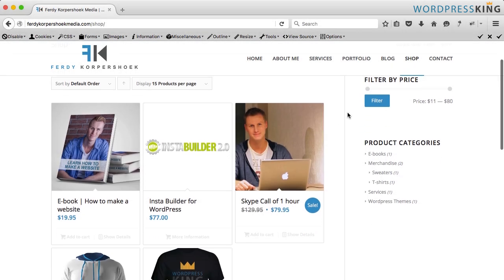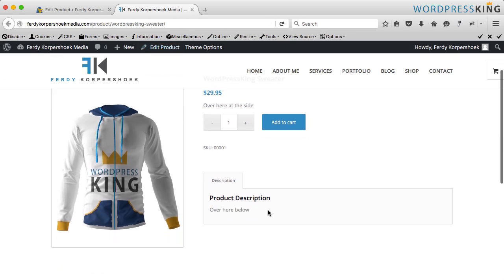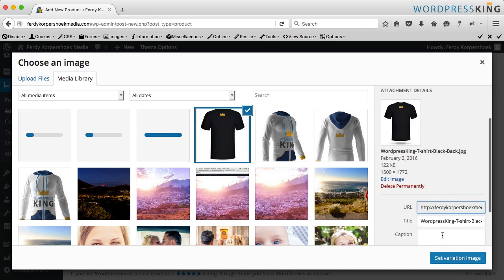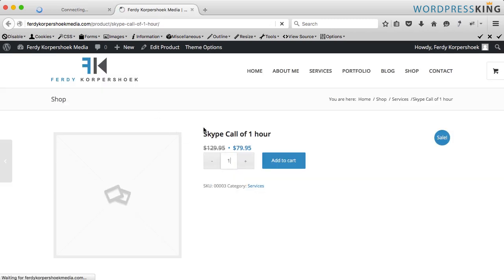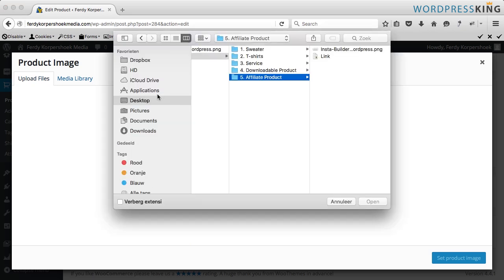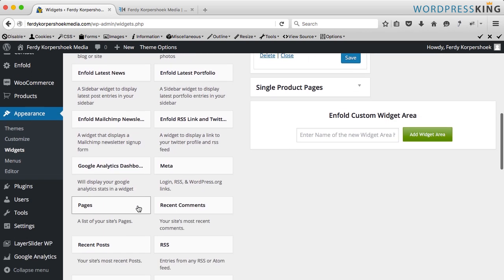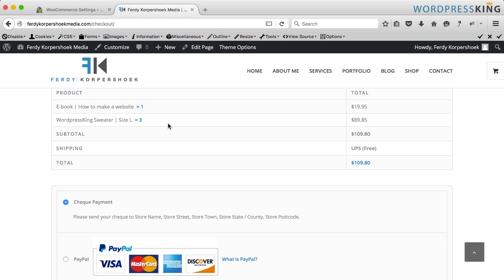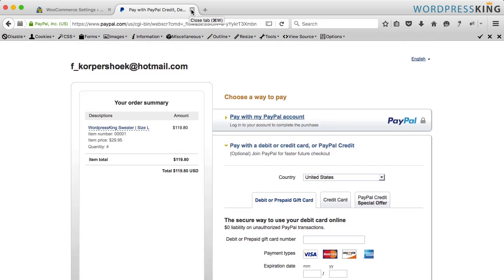WordPress E-commerce tutorial | WooCommerce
Learn how to create a professional E-commerce website using WooCommerce website in Wordpress for $ 0.-.
Start selling products within a day! I will show you how to install WooCommerce, how to configure it, add different kinds of products, like: 1. Simple product. 2. Variable Product. 3. Virtual product. 4 Downloadable product. 5.

I will teach how to manage stock, add images, add a sidebar in the webshop with a price filter, cart and category overview. I will show you how to add shipping costs based on amount of money, total weight and shipping location.